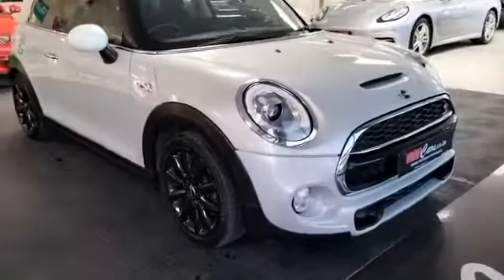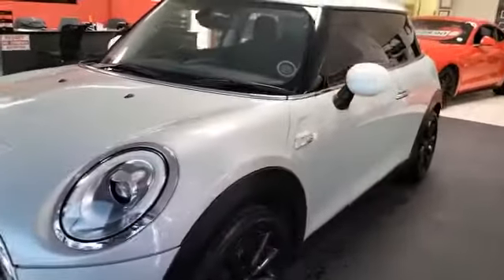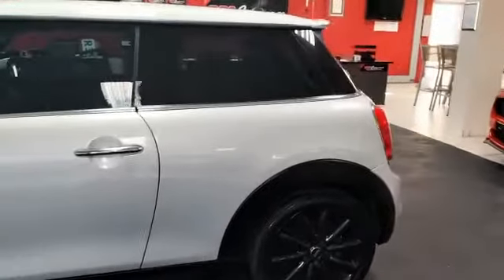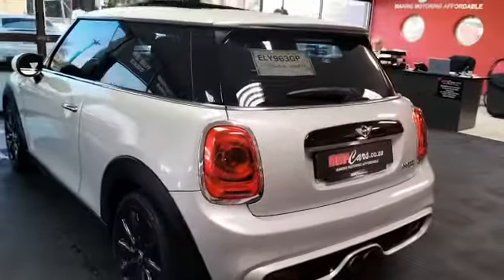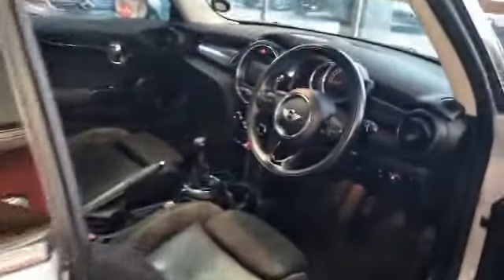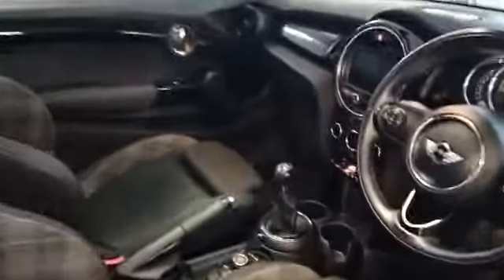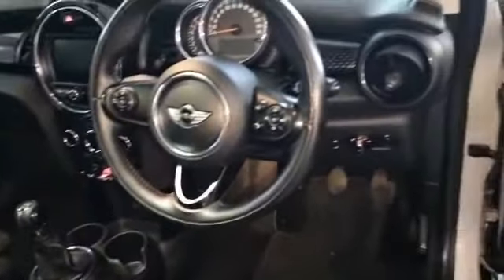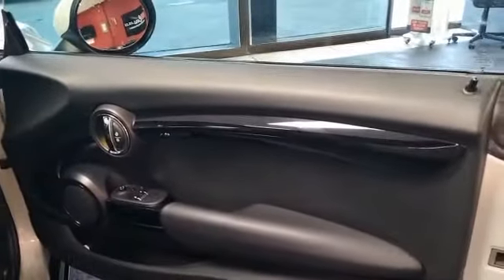Mini Cooper S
SPEAK TO OUR SALES TEAM NOW:
TYRON – 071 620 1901 , MITCHELL  – 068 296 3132 , ANTOINETTE – 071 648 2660, SCOTT – 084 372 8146

OPERATING HOURS:
Mon-Friday: 08:00 - 17:00
Saturday: 09:00 - 13:00